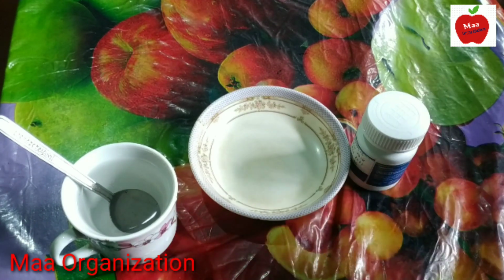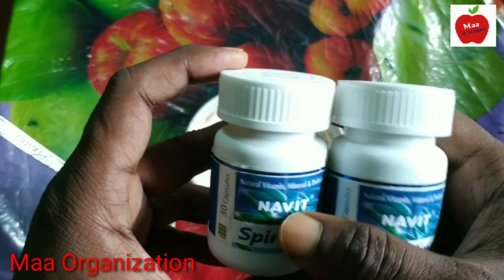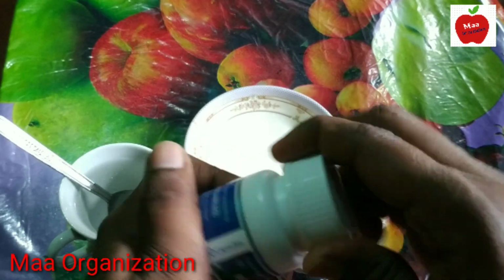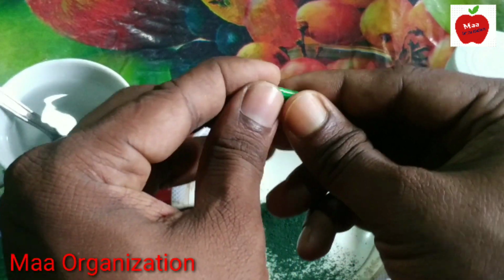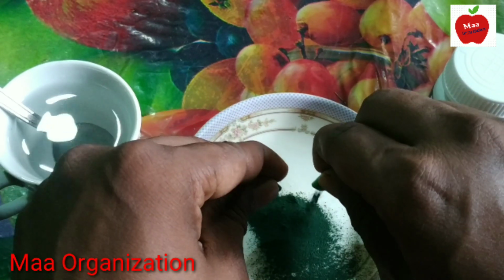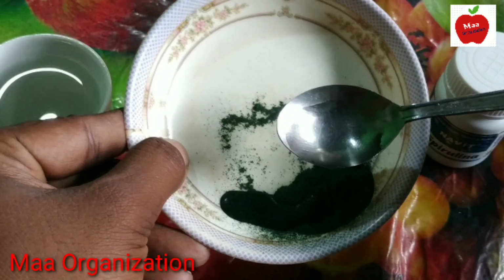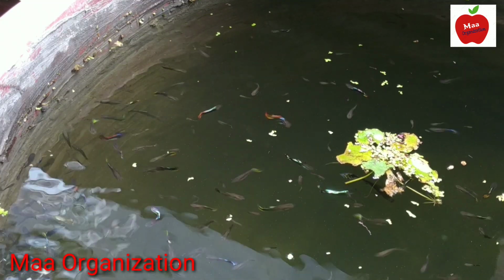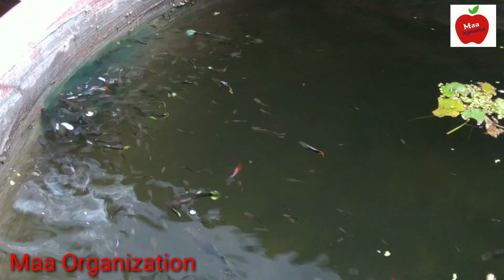How to Make Spirulina Vitamin for Aquarium fish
How to Make Spirulina Vitamin for Aquarium fish.Spirulina s good for fisg health.its high protein. Its maintain fish color and growth